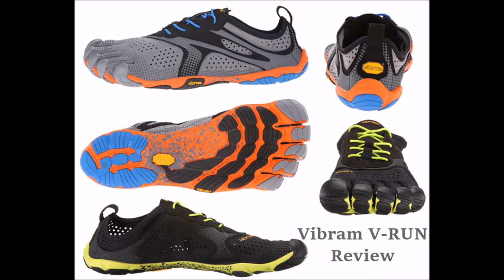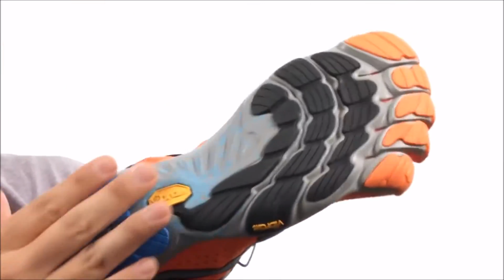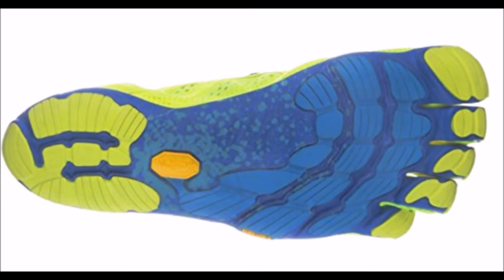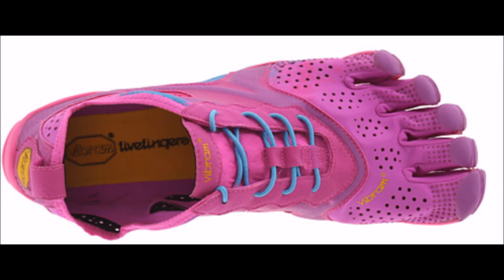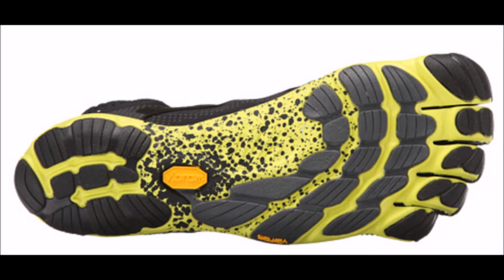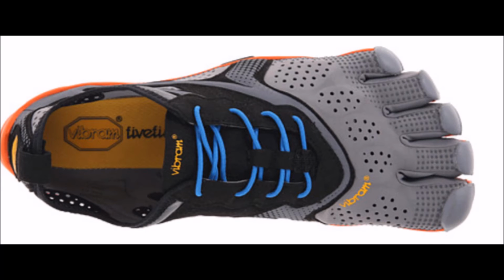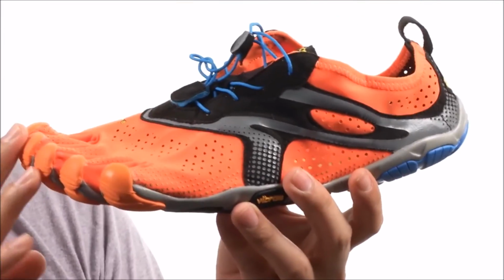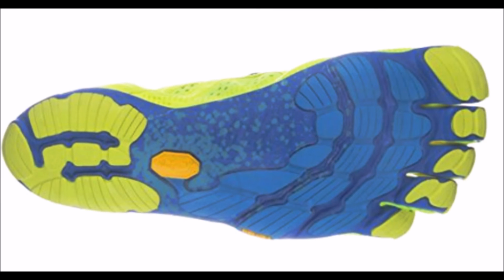Vibram V-Run Review for Forefoot Running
Go the distance and make it easily through the marathon in the Vibram V-Run, a barefoot running shoe that's durable for long distance road running as well as running on slightly rocky/gravely roads. One of the biggest assets of the V-Run is its impressively thin, flexible rubber outsole that helps promote more effective forefoot strike running mechanics that's good for injury prevention. This is what really matters in a running shoe: high-level ground-feel in which the V-Run is more than qualified of giving!

You can also support Run Forefoot by shopping at Amazon and bookmarking the OR by making a donation in any amount of your choosing